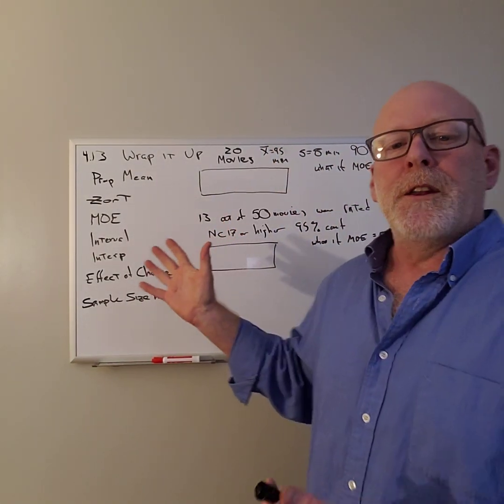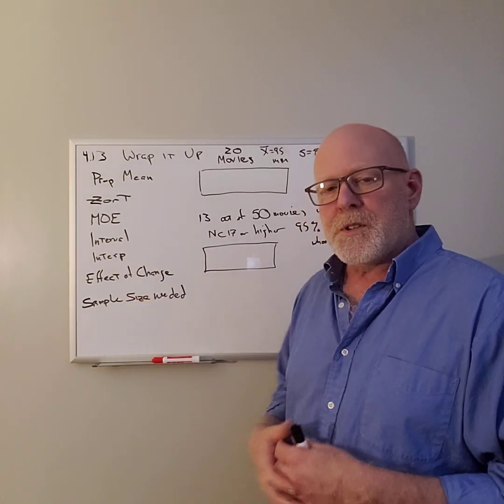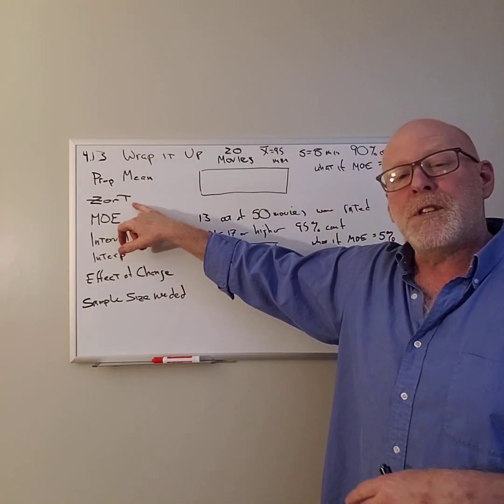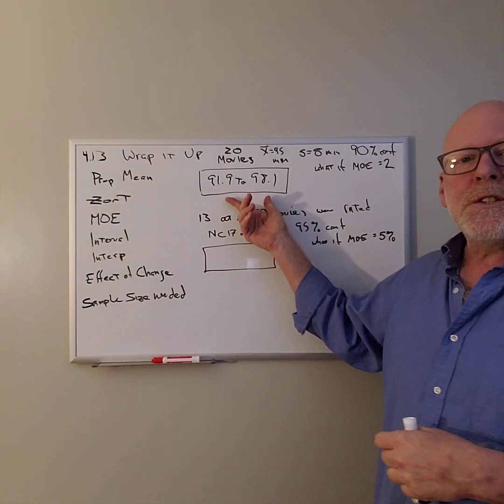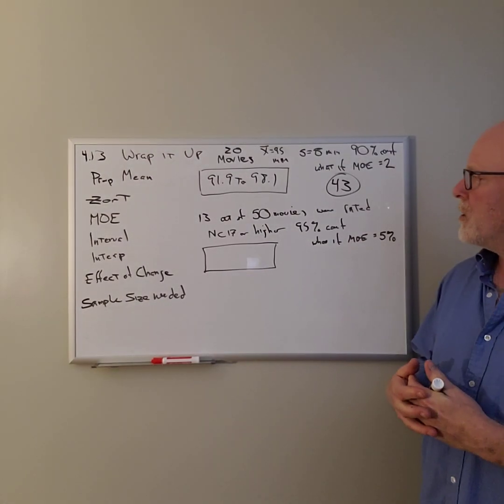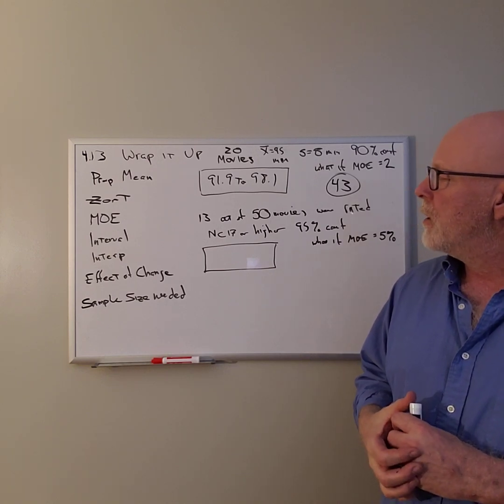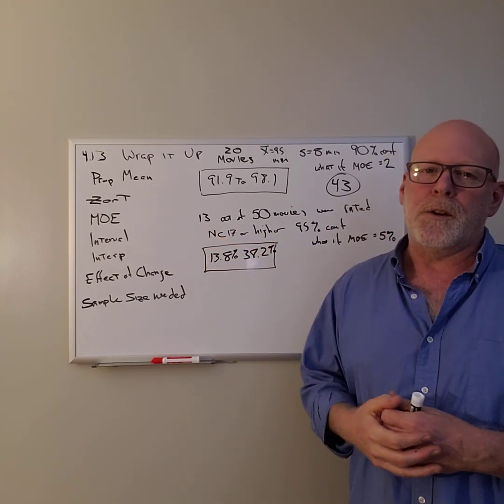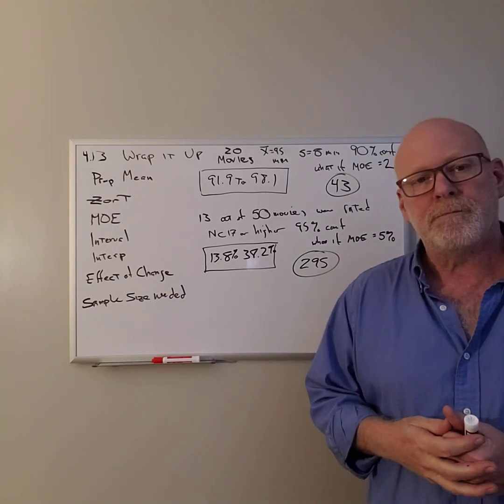Stats 4 13 Wrapping it Up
An overview of the entire topic